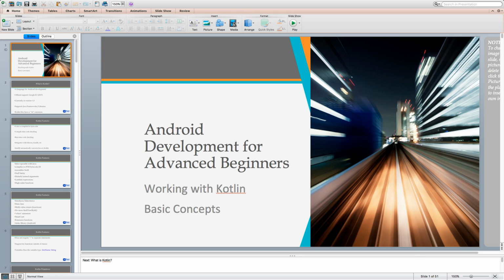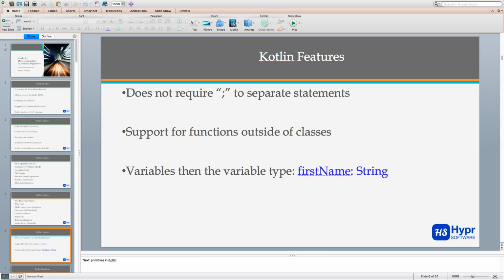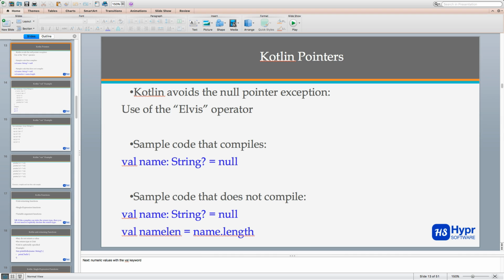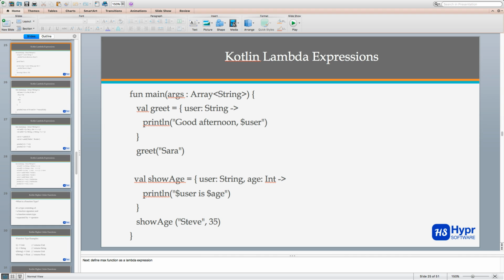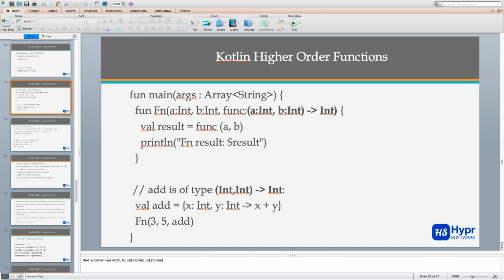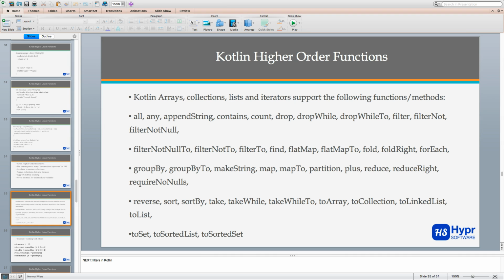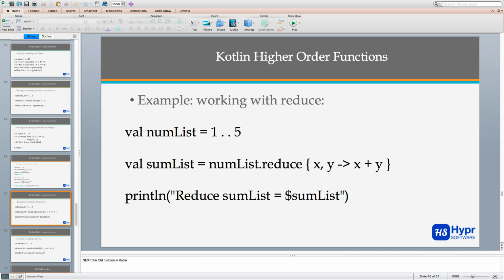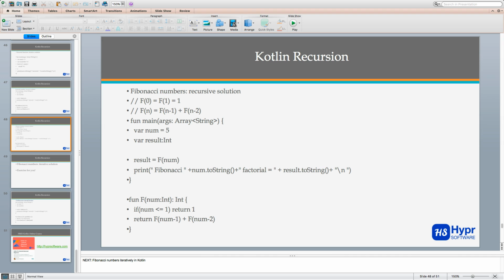Kotlin - Introduction for Android Developers - Live recording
Watch a live recording session of an Android Meetup.

In this video, we will cover all the basics of Kotlin programming language.

Google announced support for Kotlin as a first class language to develop Android applications in Google IO 2017.

This video will get you up to speed on the new languages features and will enable you to start developing Android Apps in Kotlin.